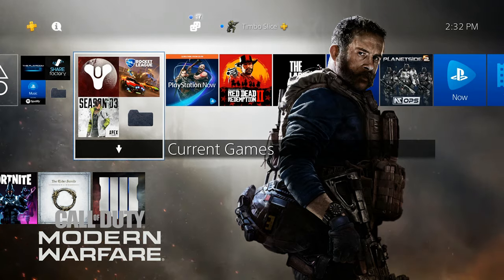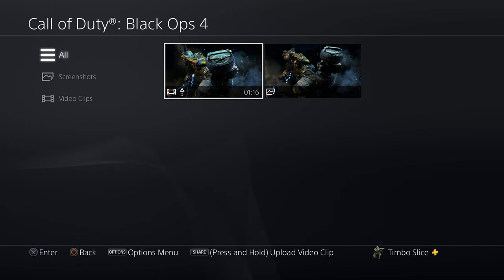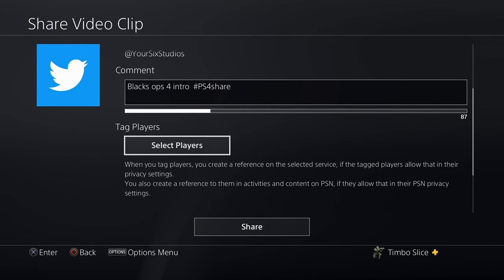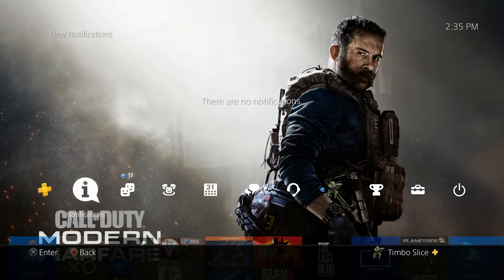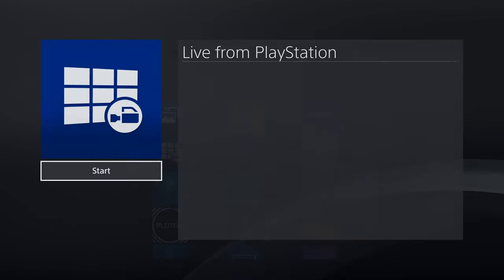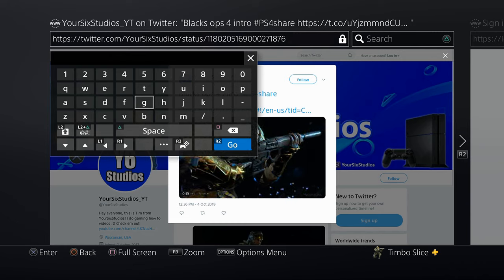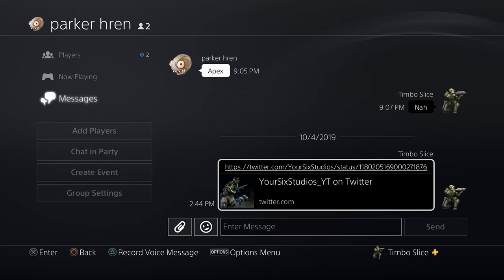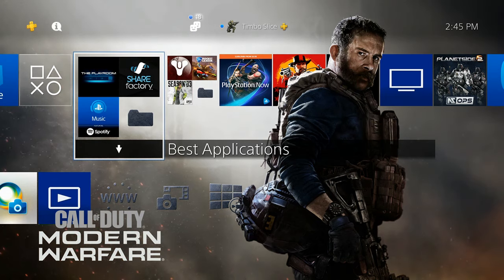How to Send Video Clips on PS4 Messages! (Easy Method!)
Do you want to know how to send video clips on PS4 messages??? In this Playstation Tutorial, I will show the easiest way to send you friends a video through messages on your Playstation 4. Now when you go to messages and you select attachments, you'll notice screenshots and record voice, but no option to send a video, however with this easy method there is a way to get around this!

When you share a video, or tag a friend in an activity your friend can view the video when its uploaded on there PS4. Make sure when you upload your video to youtube, facebook or twitter to tag a friend in the activity... Also, you can go directly to the activity link and copy the top of it... and share it in the PS4 message! They can then view the video in the ps4 web browser! ...